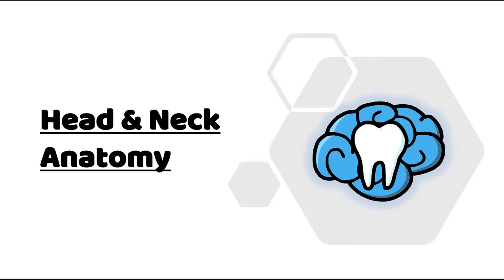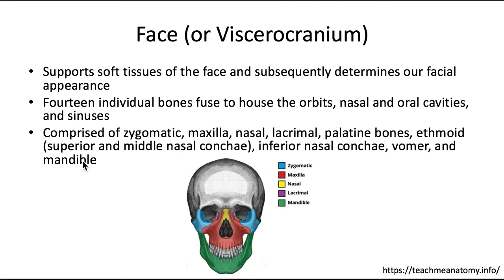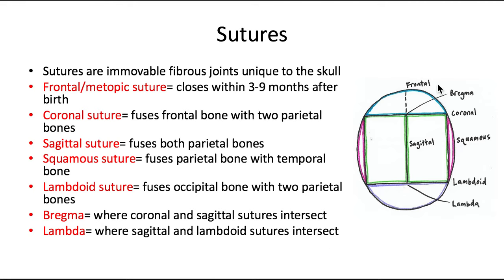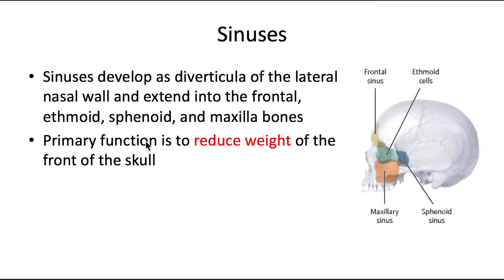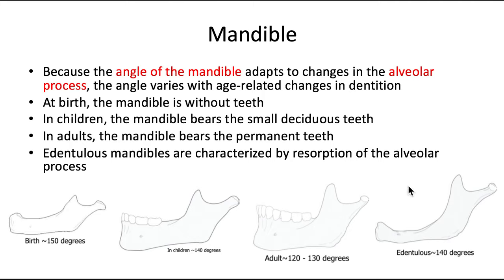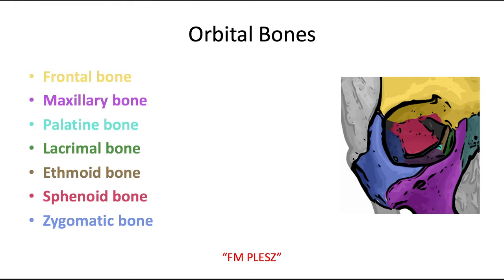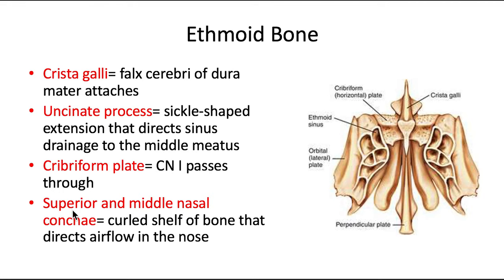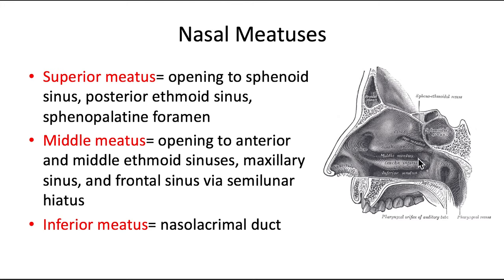Head & Neck Anatomy | Bones of the Skull | INBDE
In this video, we review anatomy of the skull (neurocranium vs. viscerocranium) and talk about high-yield facts like what bones constitute the orbit, what you need to know about the ethmoid and sphenoid bones, and what openings are located within the nasal meatuses.